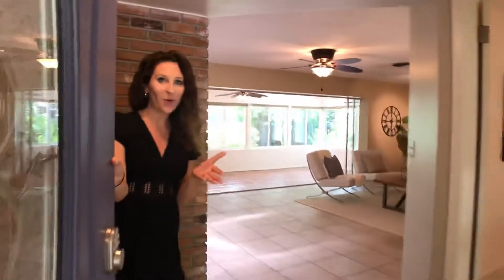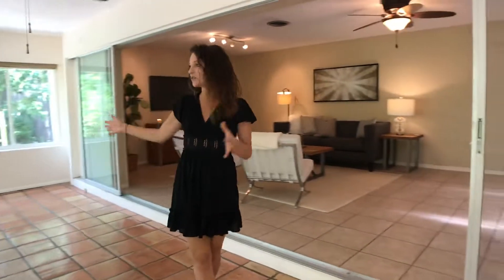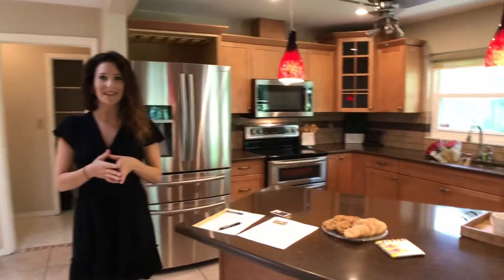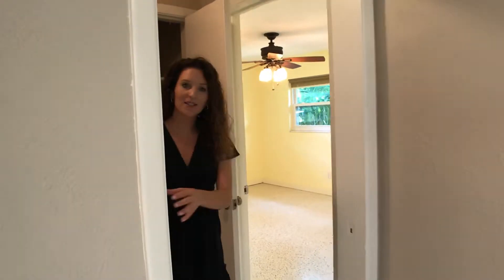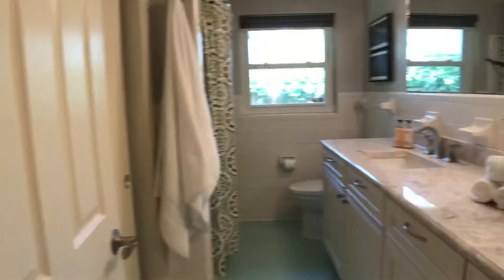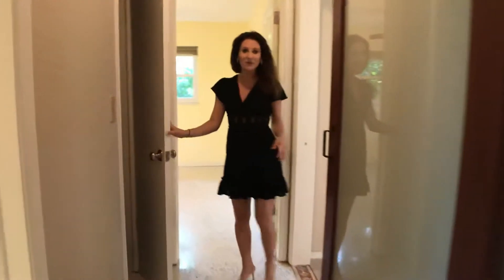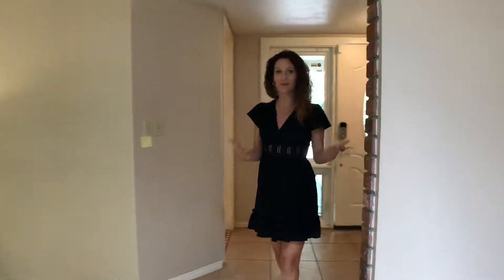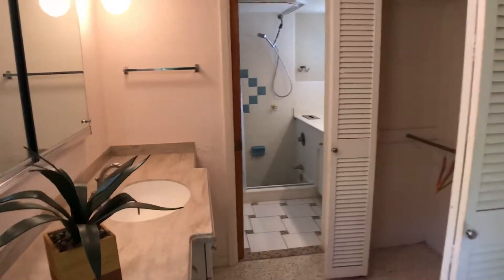2143 Inner Circle Drive S